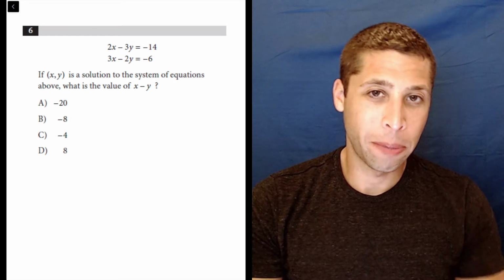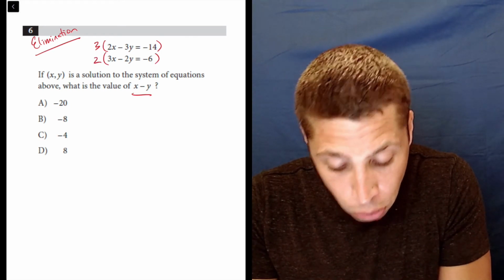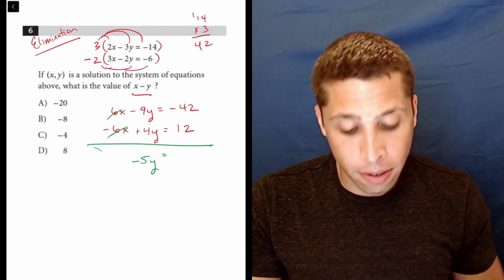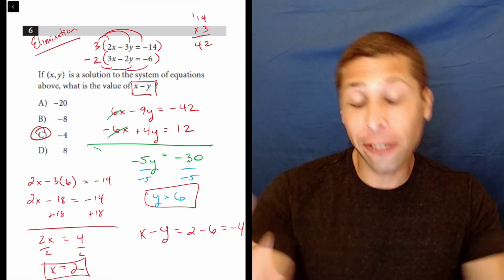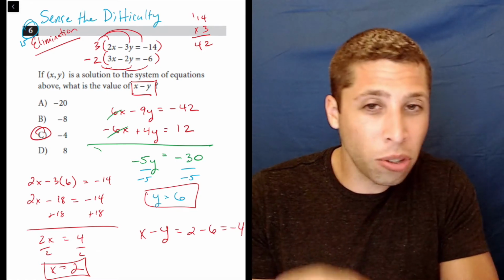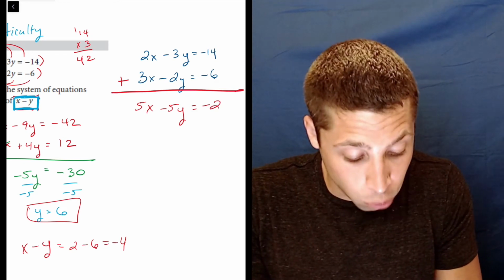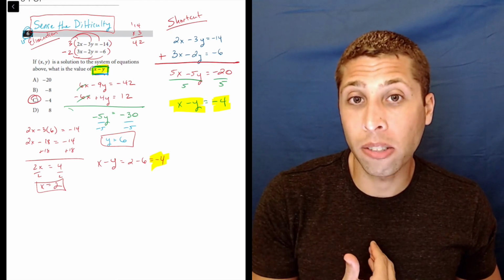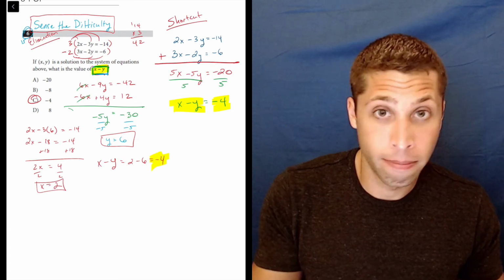SAT Test 3, Section 3, Question 6